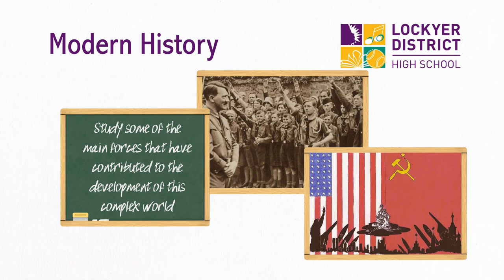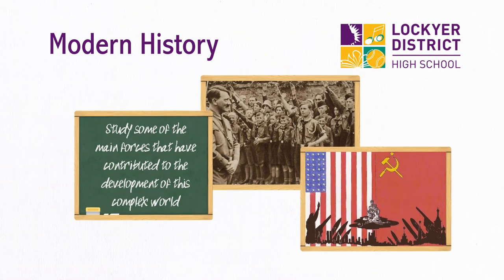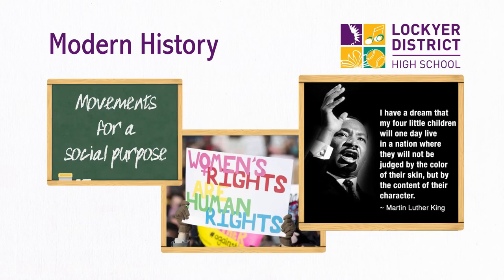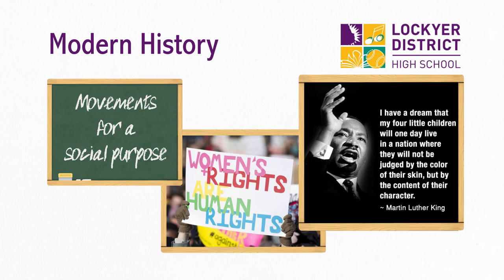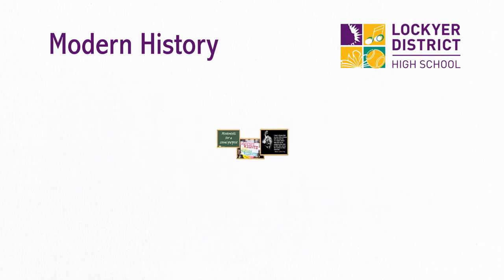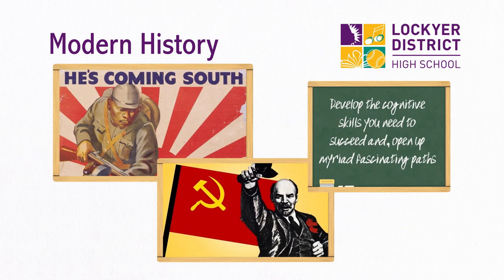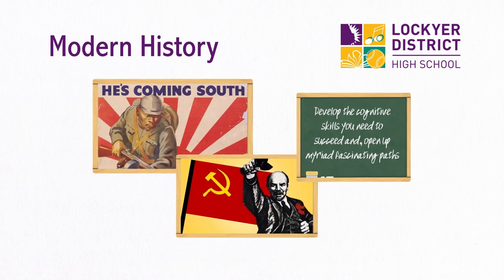MHS Modern History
Modern History is a GENERAL (academic) subject that allows you to study some of the main forces that have contributed to the development of this complex world we inhabit.